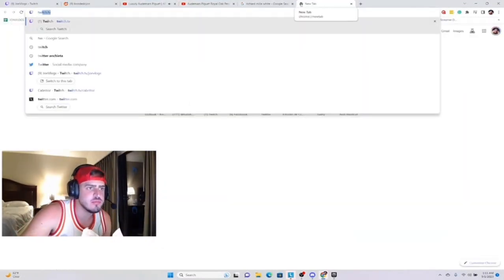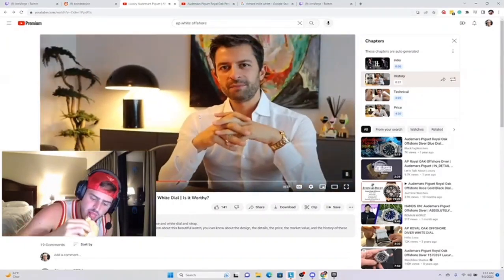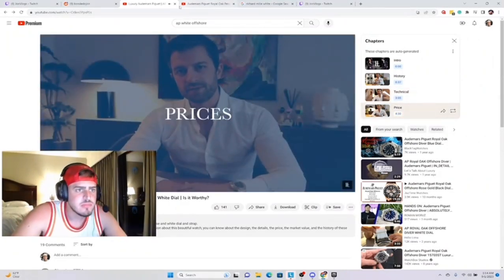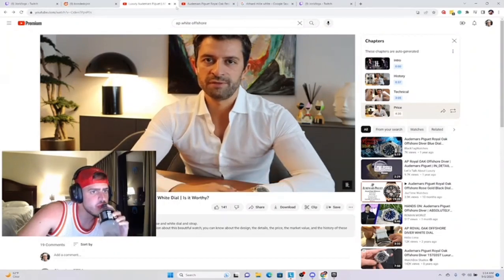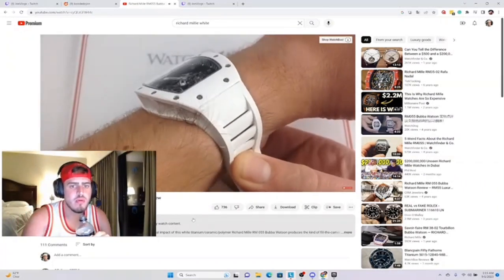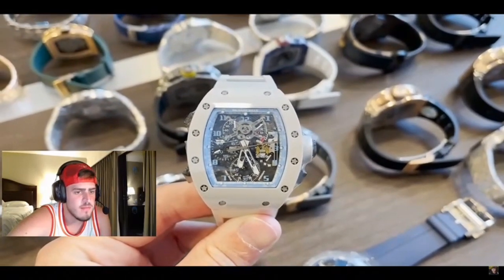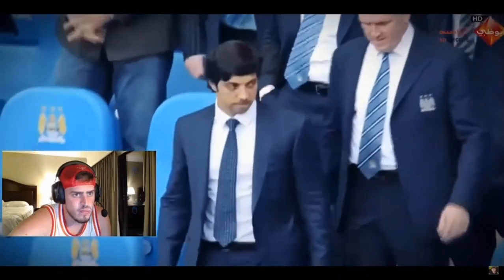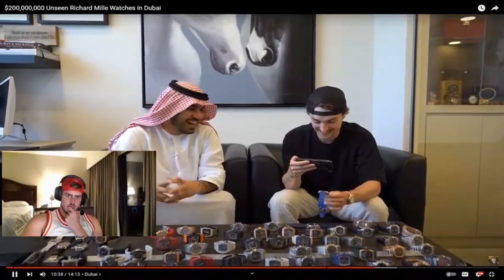JON VLOGS MOSTRA SEU RELÓGIO ⌚ AVALIADOR EM R$120 MIL ft